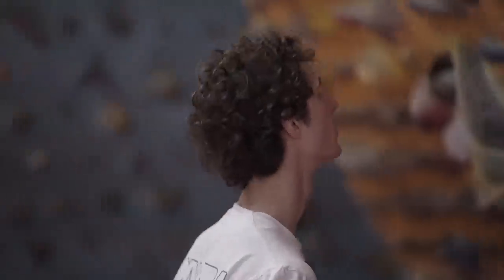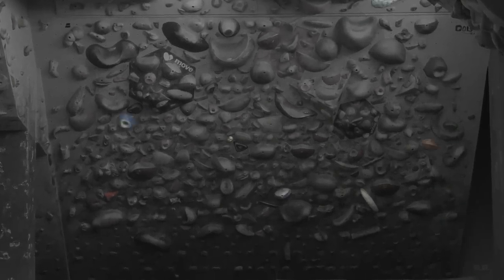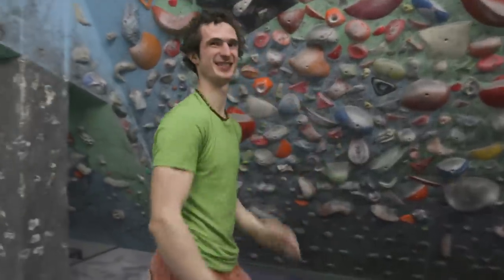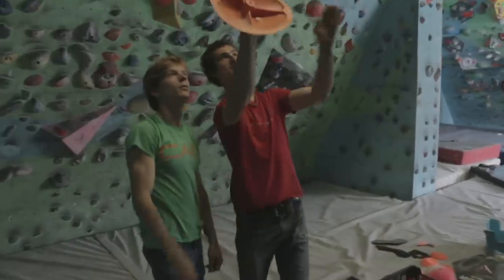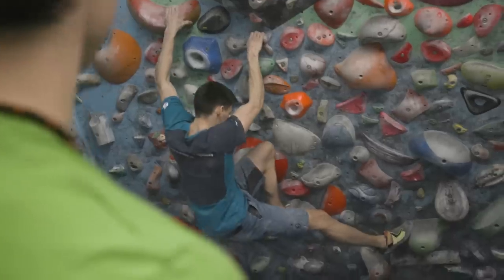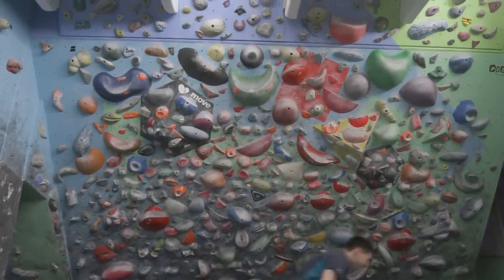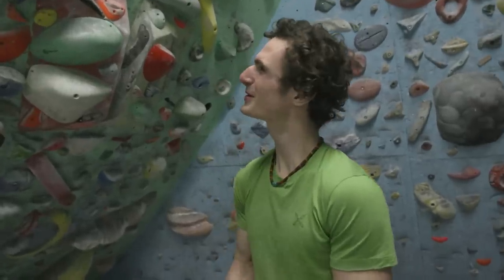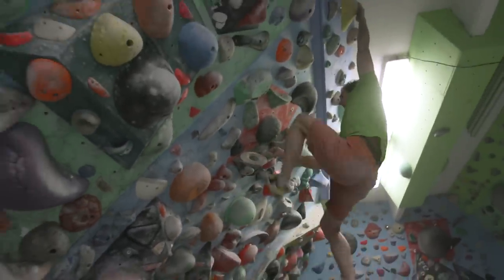Adam Ondra #53: Spray Wall - An Essential Part Of Training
ČESKÉ TITULKY JSOU DOSTUPNÉ V NASTAVENÍ VIDEA

Many people often ask me how they should train. There are so many trendy exercises or more specific climbing tools like campus board, fingerboard or system board to train on. They might be all helpful, but the most NATURAL way to get strong is often neglected - bouldering on a spray wall.

Story by
ADAM ONDRA

Directed by
LACO KORBEL

Camera
LACO KORBEL
PAVEL KLEMENT

Edited by
FILIP NOVÁK
ADAM LIGOCKI

Production
JAKUB PÍNA

Executive Producer
PAVEL BLAŽEK

Subs by
JARKA MARČEKOVÁ